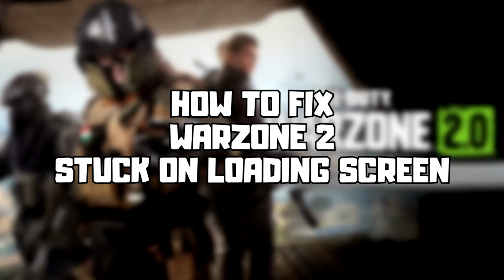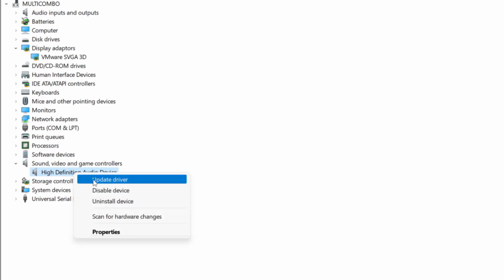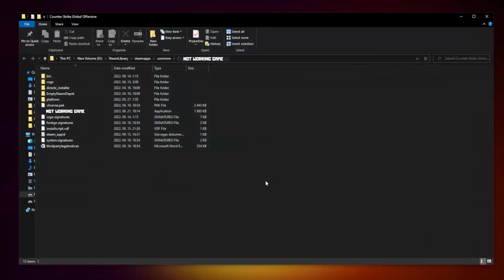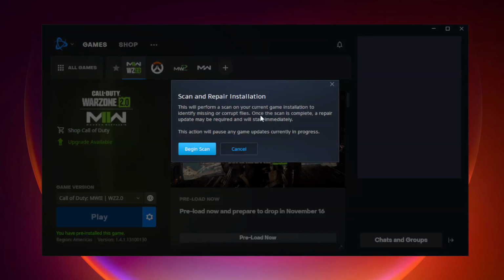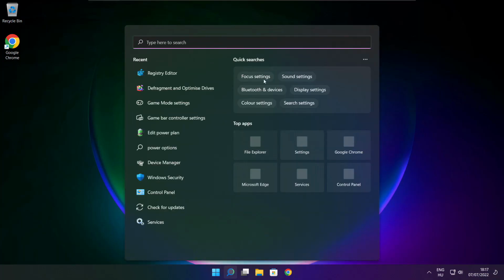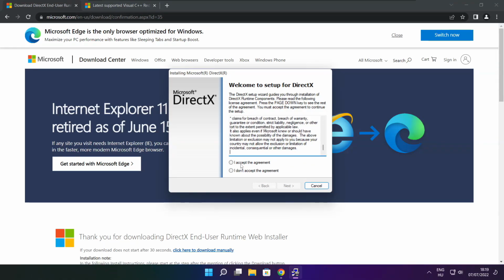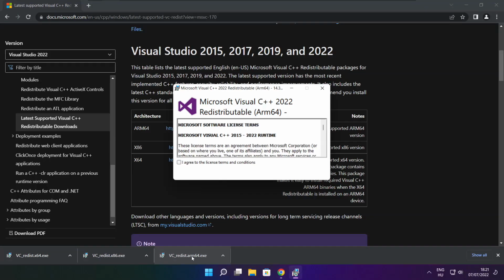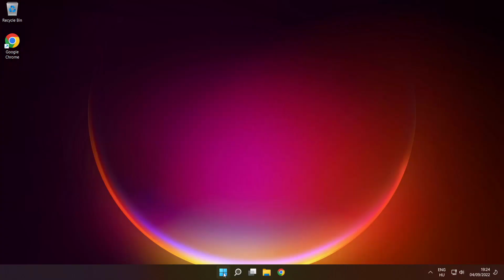How to Fix Call of Duty Warzone 2 Stuck on Loading Screen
In this video I am going to show How to Fix Call of Duty Warzone 2 Stuck on Loading Screen | COD WZ 2.0

🖥️ PC Specs:
CPU: Intel Core i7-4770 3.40GHz
Memory: 16GB HyperX DDR3
HDD: Toshiba 1TB
SSD: Kingston 240GB
Graphics Card: ASUS GeForce RTX 3060 12GB GDDR6
Operating System: Windows 10/11